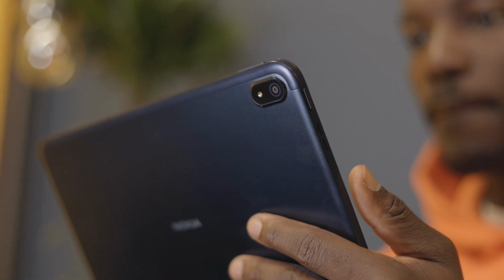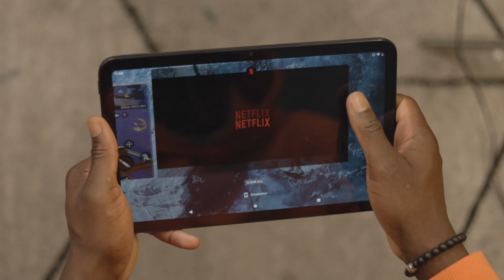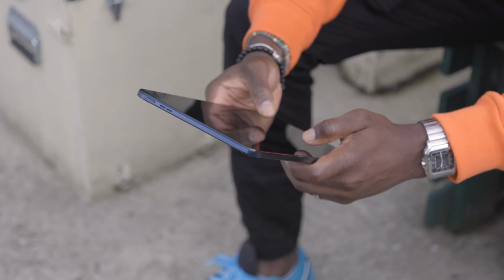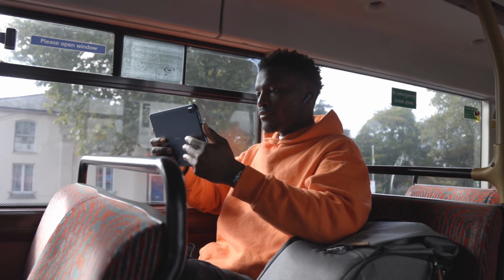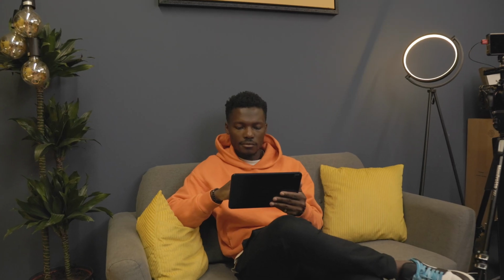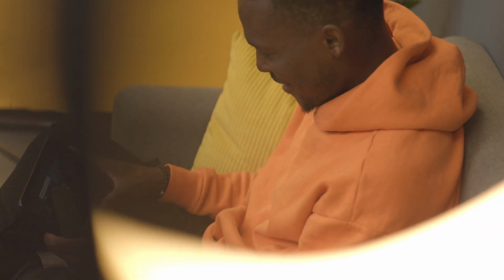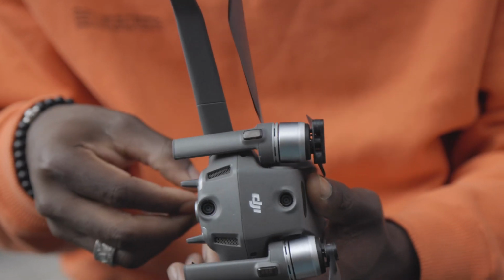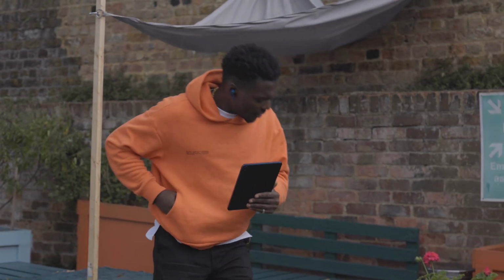Nokia T20 - A Day In The Life Of GadgetsBoy With Nokia Phone's Latest Tablet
AD I’ve been using the new NokiaT20 tablet for a while now, and here’s a day in a life of a content creator - GadgetsBoy and how it’s been helping me strike a good work/play balance. Thanks to its big bright display, I can watch movies on the go, manage my life with emails and use it for gaming thanks to its powerful Octa-Core processor. It’s durable, portable, and thanks to all-day battery life, it goes everywhere with me.